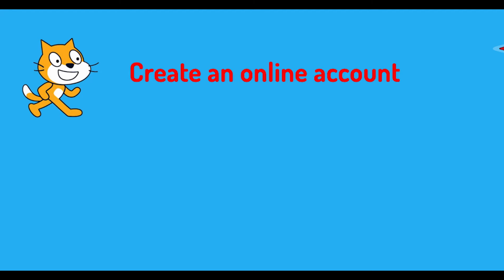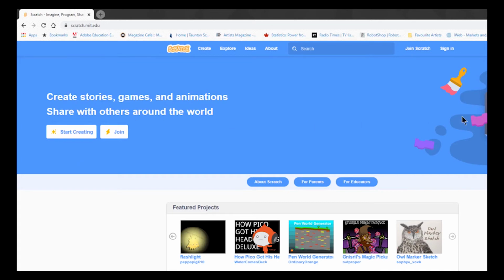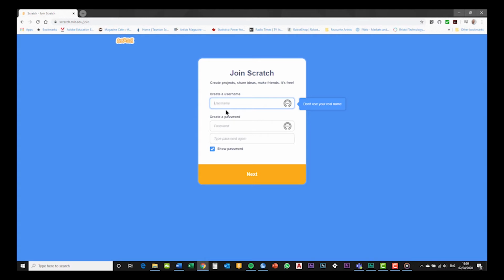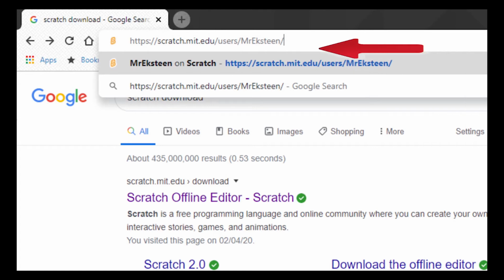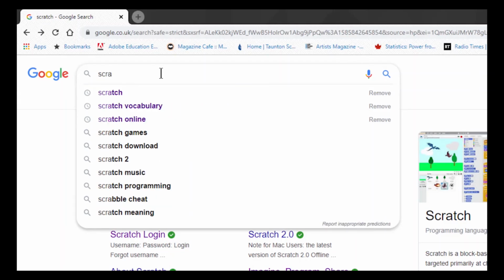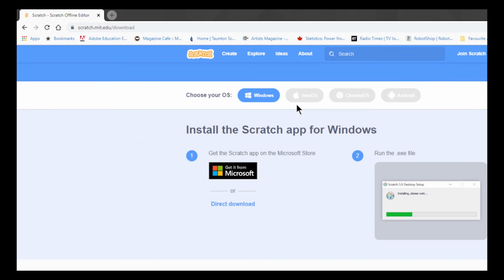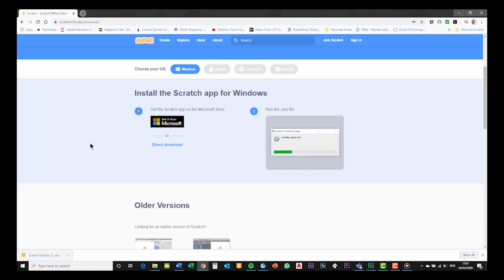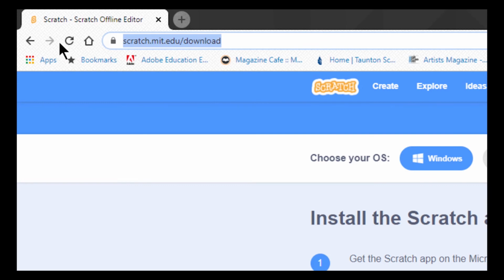SCRATCH - Create an Account and Downloading and Installing Scratch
1) Create a Scratch account
3) Download and install Scratch on your laptop